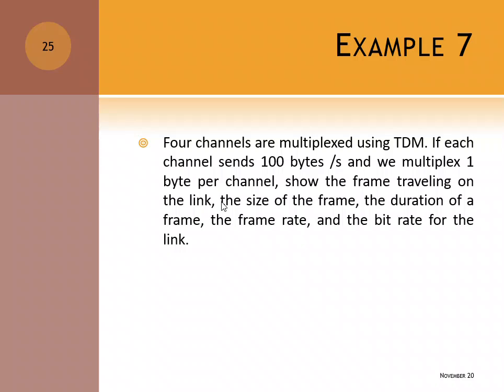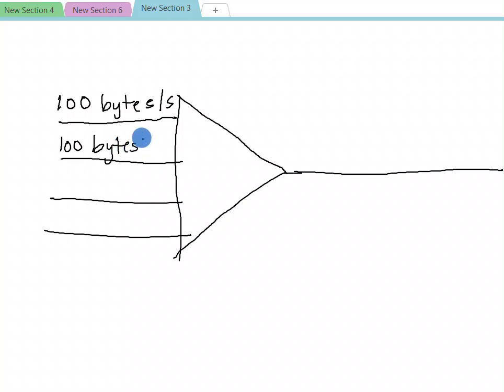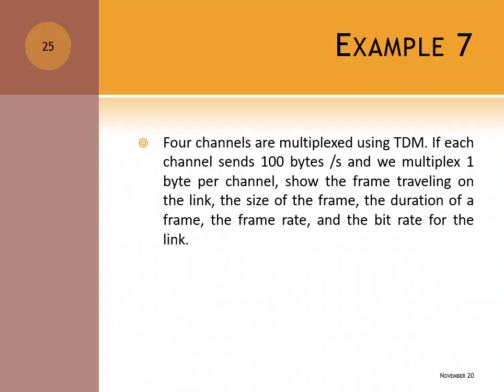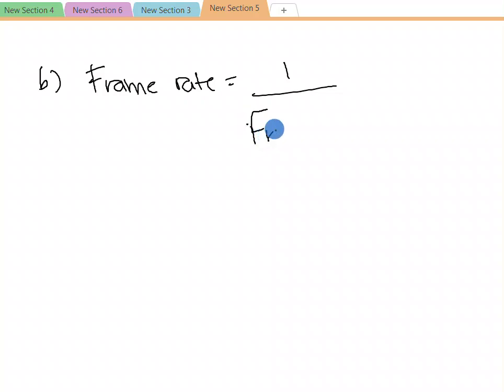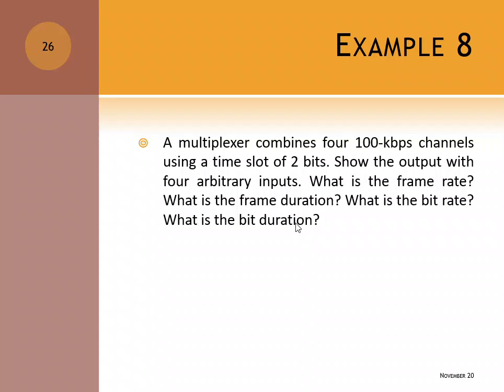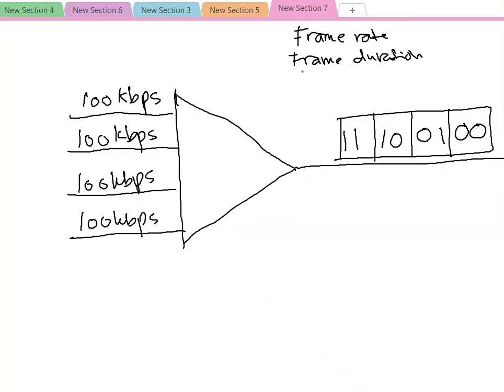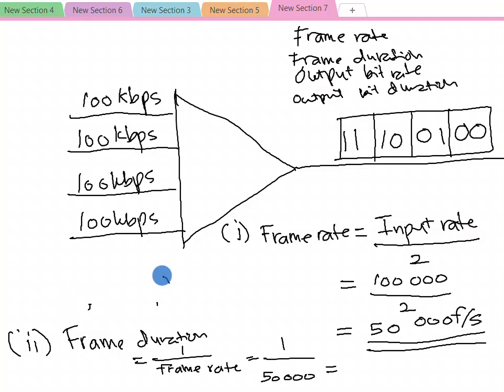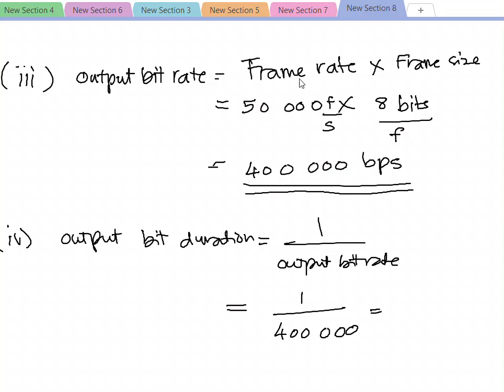ITT 300 - CHAPTER 5 5